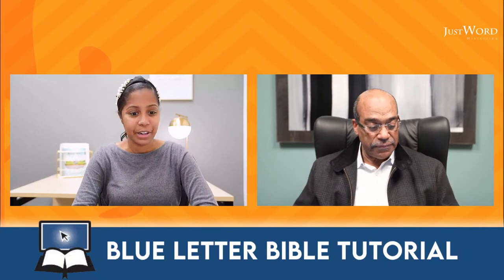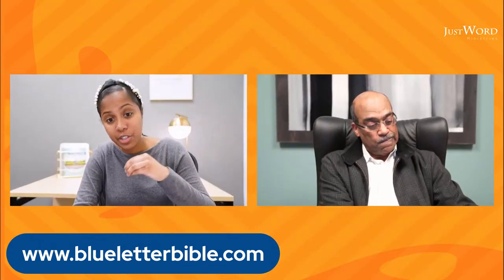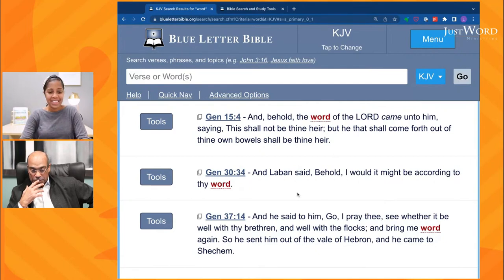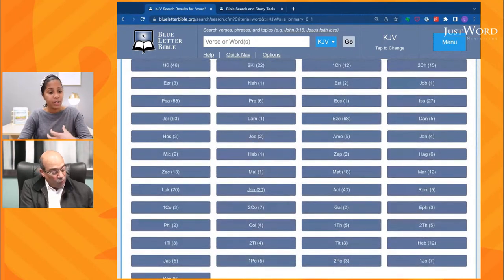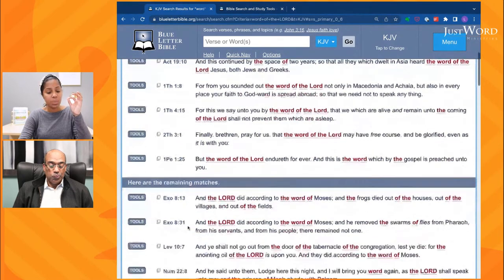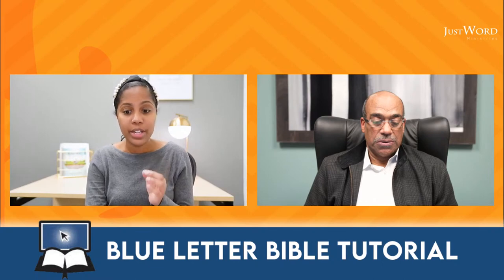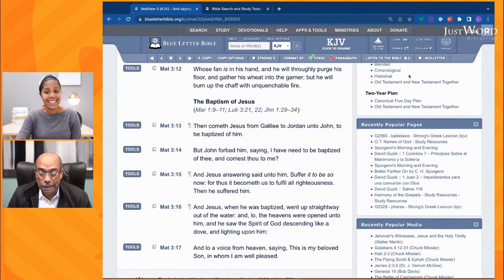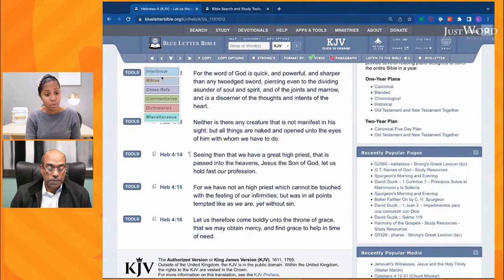Blue Letter Bible Tutorial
to start putting these tips into practice today!

📖 Do you want to dig into the Word more this year?
🔍 Got questions about how to look up the Hebrew or Greek?
💻 Interested in using powerful study tools like Blue Letter Bible?

Watch this interactive Blue Letter Bible tutorial showing you how to study a verse or word, and answering questions live!

Ready to order The Requirements study or learn more about how to make sure you have a strong foundation?

ABOUT JUST WORD: Just Word Ministries is a publishing and teaching ministry dedicated to helping you understand, live, and share the Word of God. We offer free online resources & affordable printed materials for Bible learners at every stage.